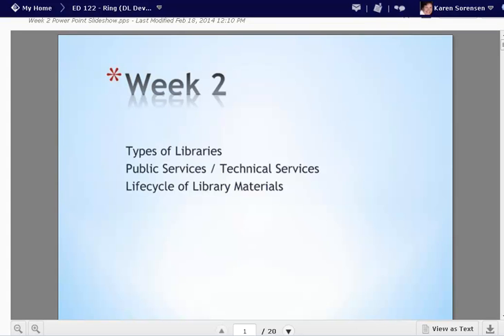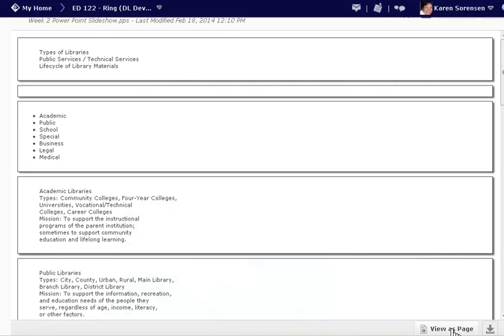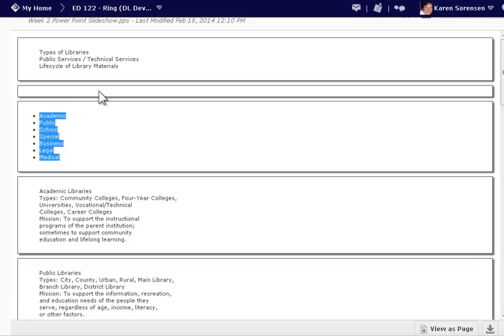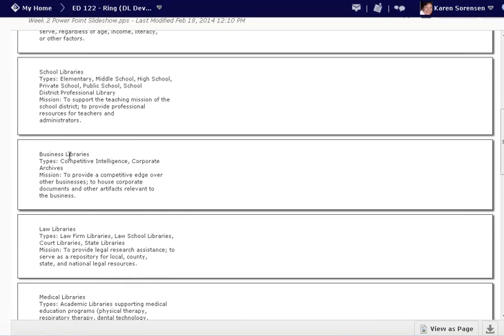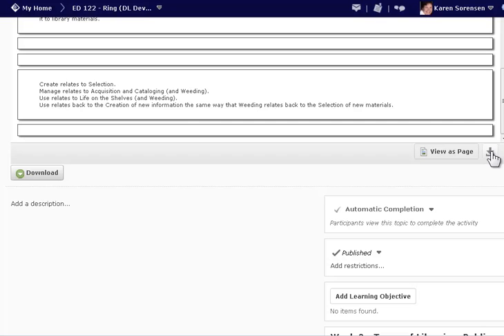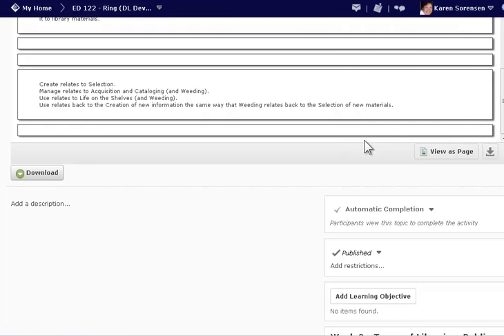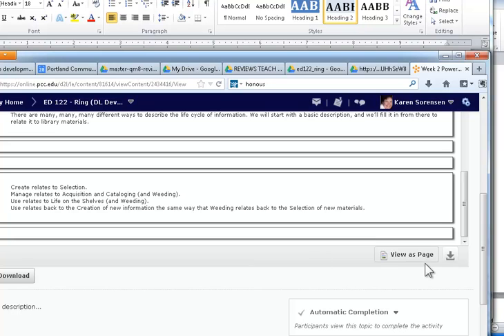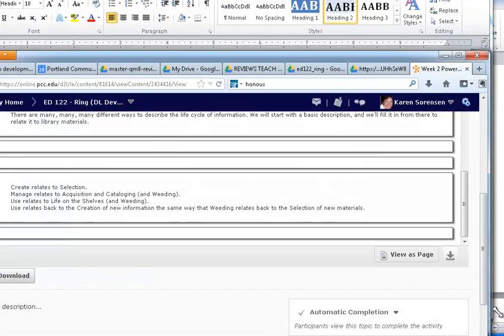2014-02-28: .pps file in D2L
analysis of accessibility of pps file type in D2L